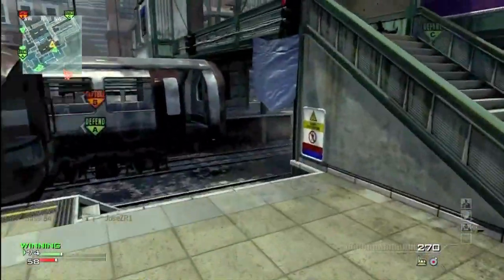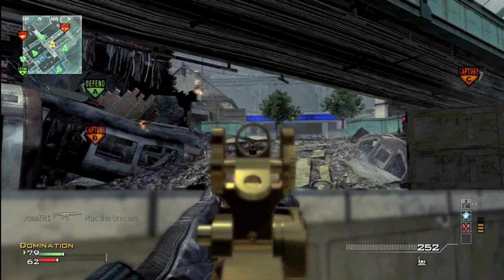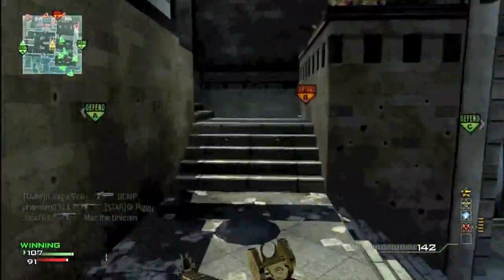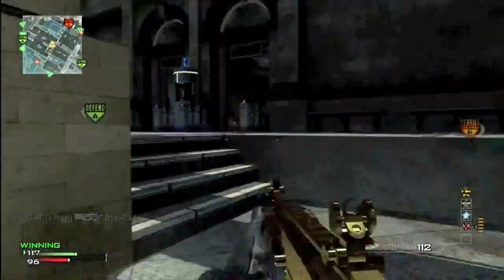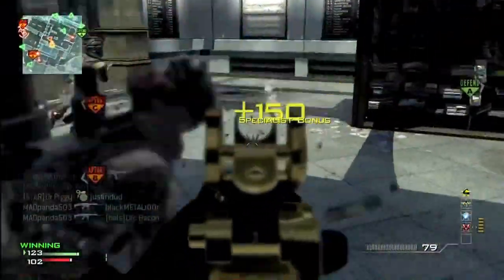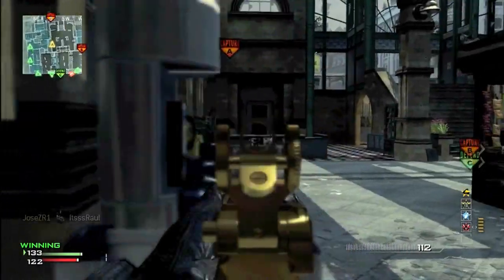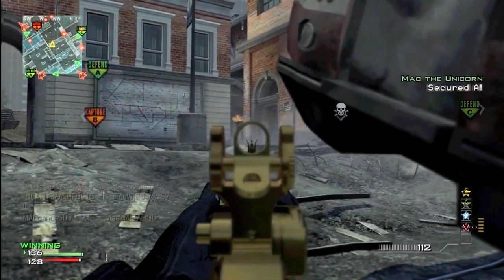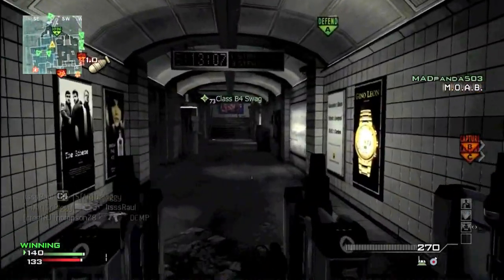MW3 | ACR MOAB | Underground | Ground War | Advice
Hi guys, I have another MOAB gameplay here but today I am talking with my good friend Alex a.k.a. RiDDlEr247 and we are just having a chat about his first MOAB and how he did it. Hope you all enjoy and he will be making a channel soon!
Oh. It was MAC THE UNICORN!